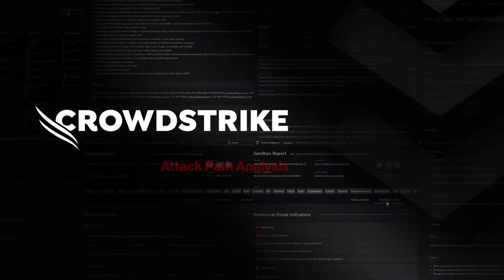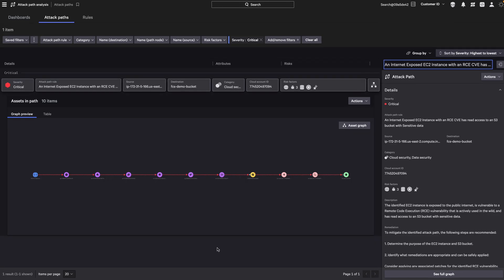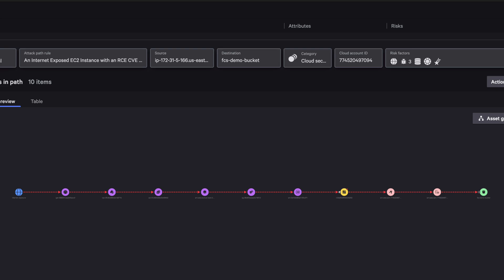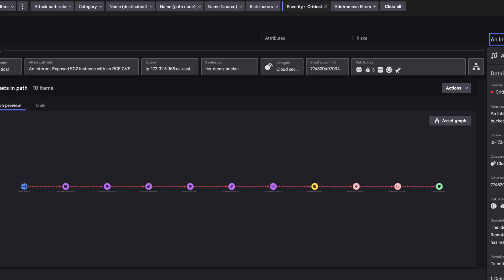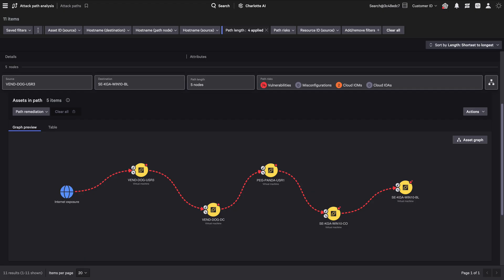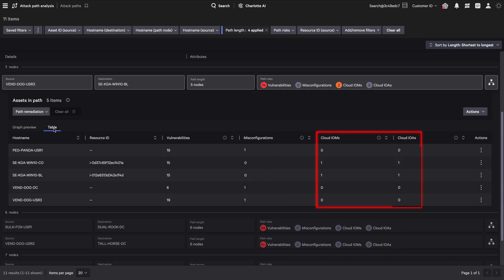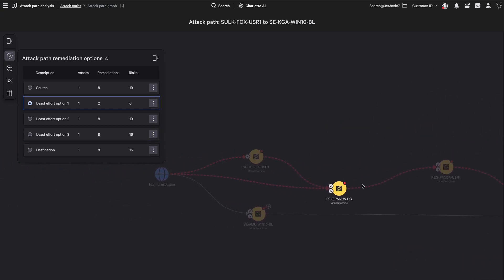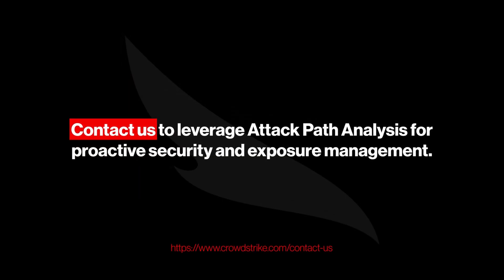Falcon Cloud Security Attack Path Analysis: Demo Drill Down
Stop adversaries with predictive attack path analysis (APA). Visualize attack paths, prioritize risks, and stay ahead of threats with AI-driven insights.